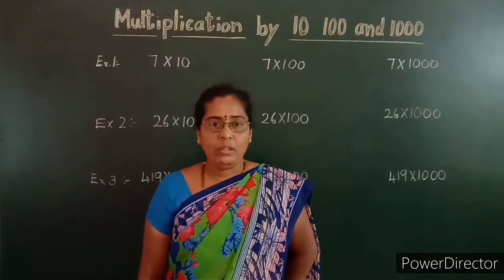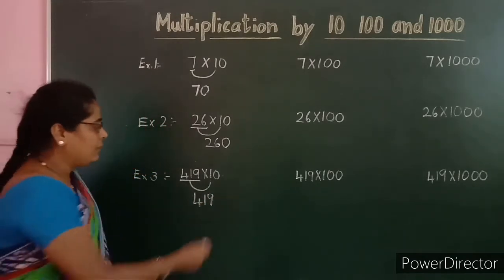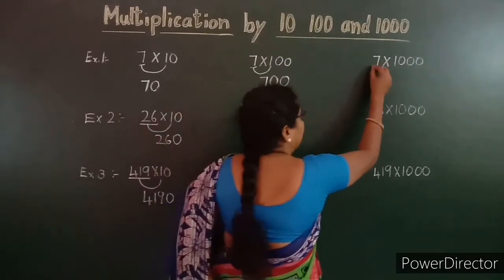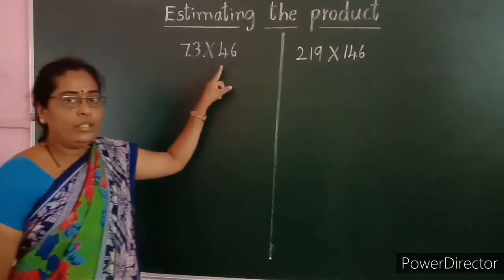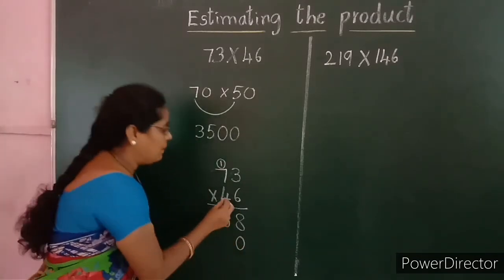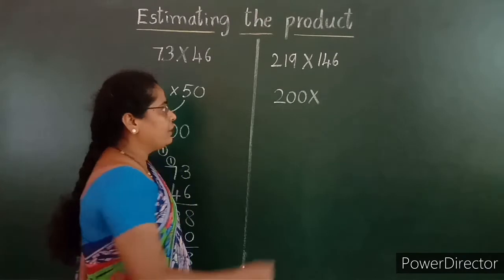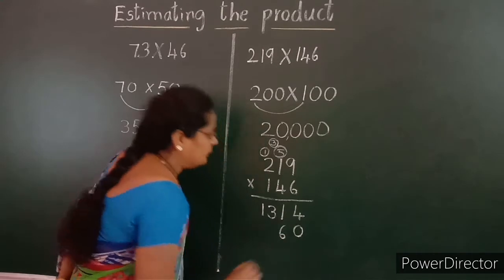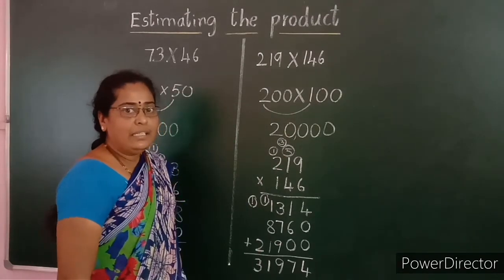IV Standard Mathematics Chapter Multiplication - Part 2